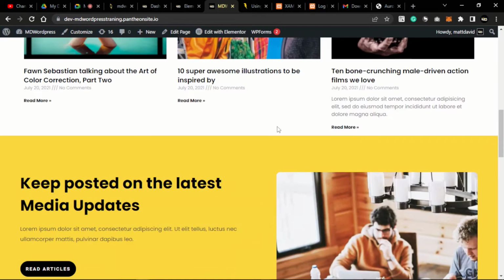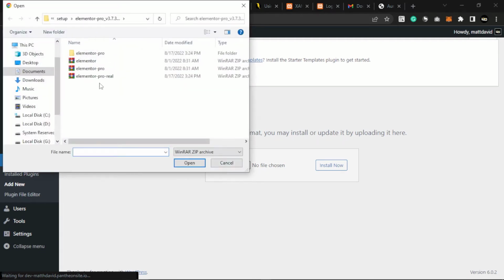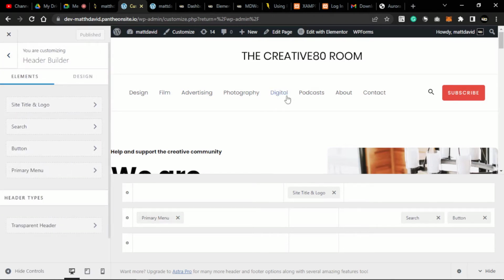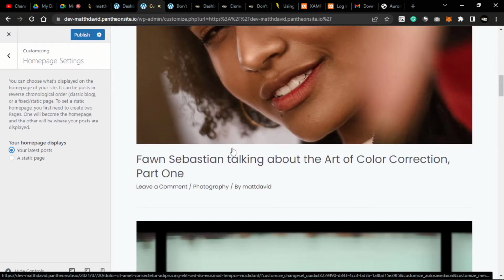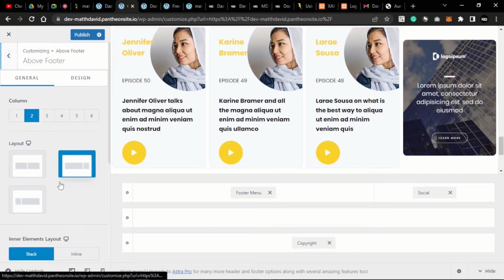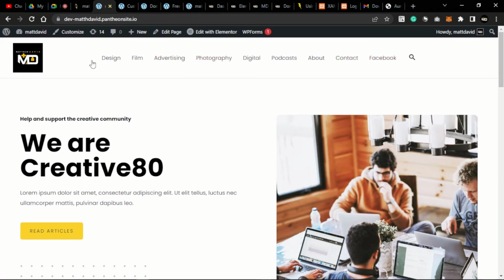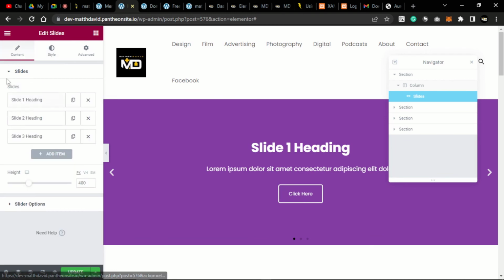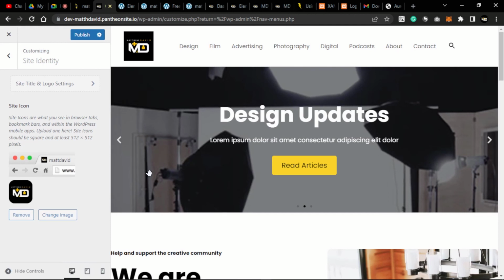WordPress Tutorial - Live Session 4 - Blog with WordPress & Elementor - Part 1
This video is a recording of a Virtual Training Session on WordPress.
Kindly bear with the audio quality and other interferences. Thanks.

The following are covered in this video:
- Uploading, Installing & Activating Themes & Plugins (Refresher)
- Understanding WordPress Customizer and customizing your theme Header, Footer, Site Icon & Identity (Logo), and other sections
- Creating a basic slider in Elementor
- Understanding the Layout, Content & Advanced Tabs of Elements, Widgets, Sections, and Columns in Elementor.